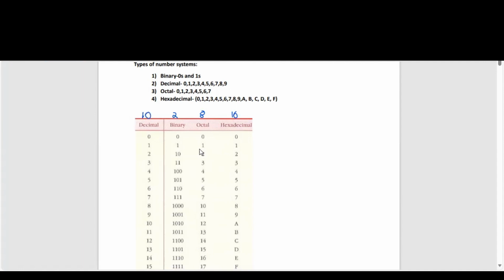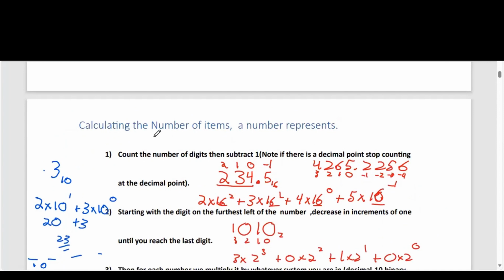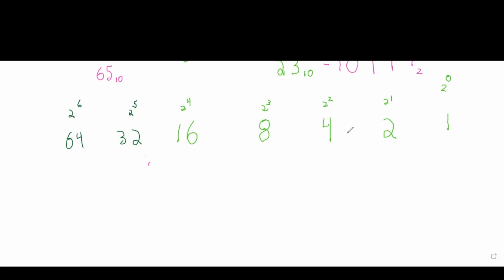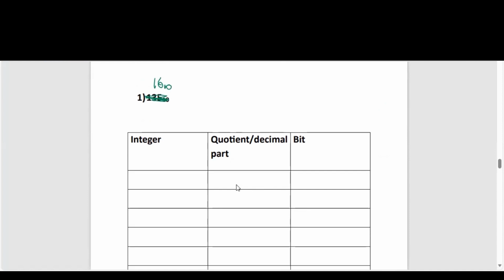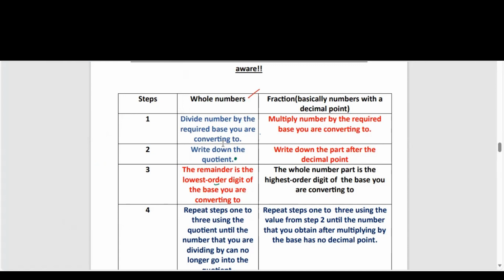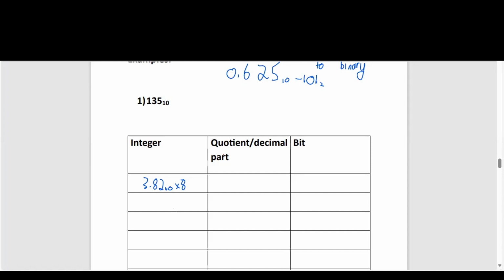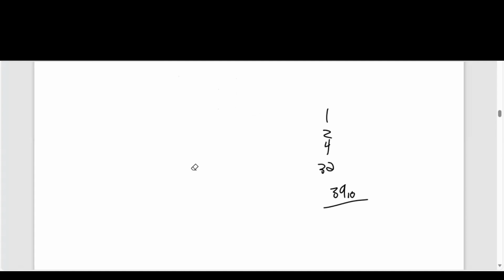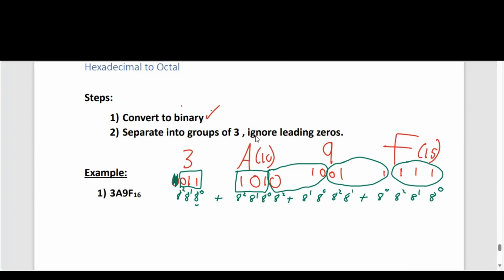Number Systems Class 1